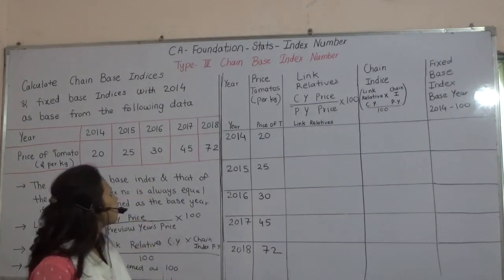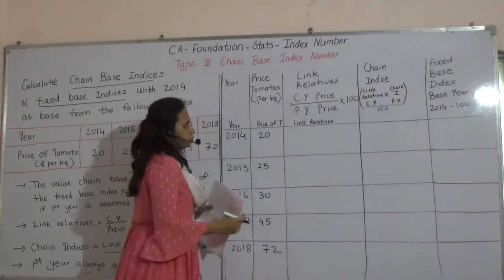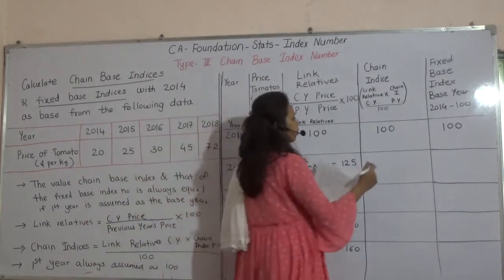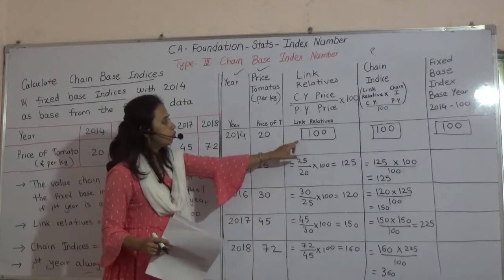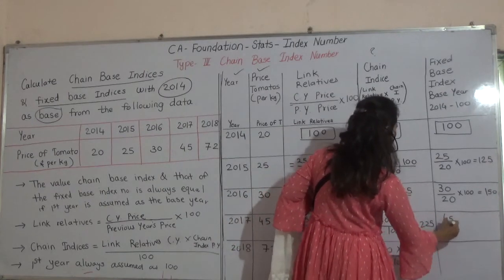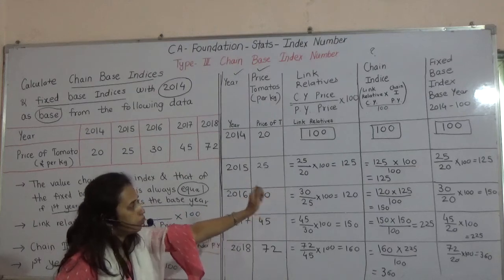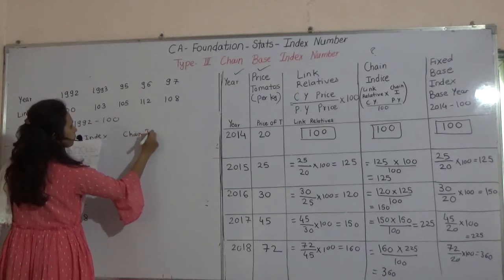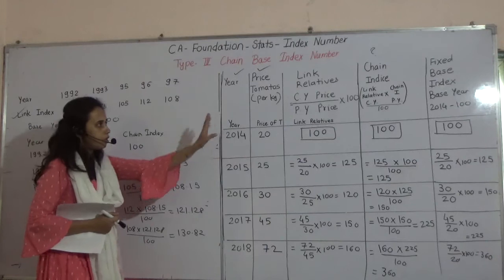Introduction of Index Number (Type III) & Chain base Index Number L-1